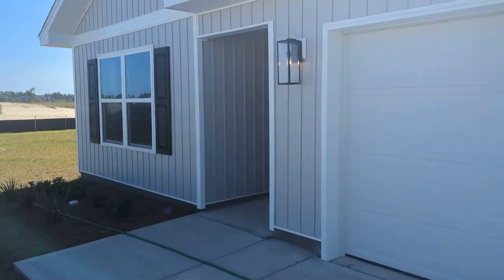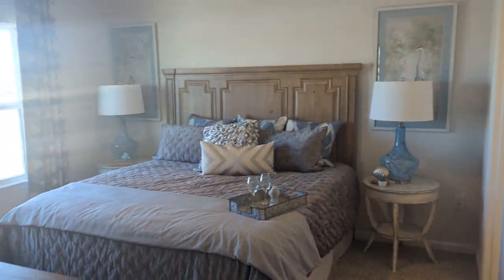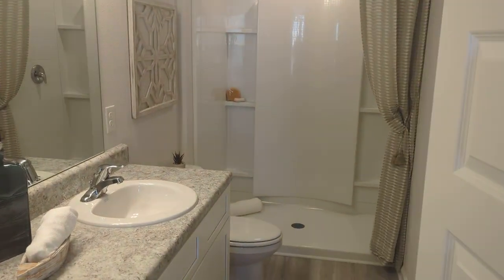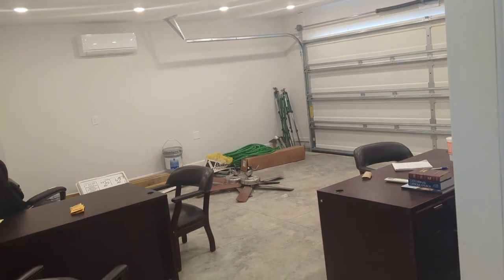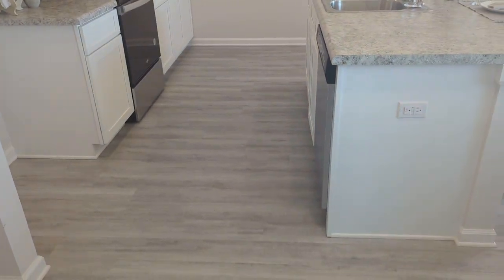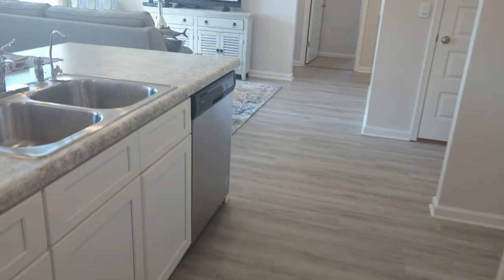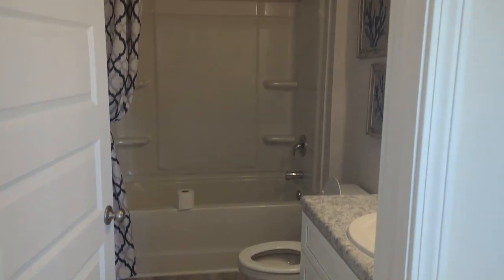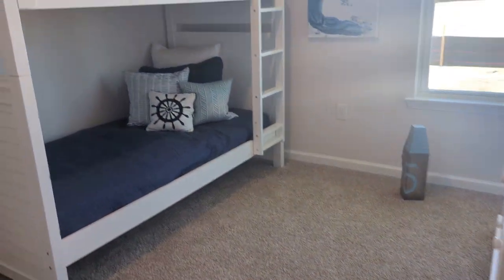Aldridge plan by DR Horton